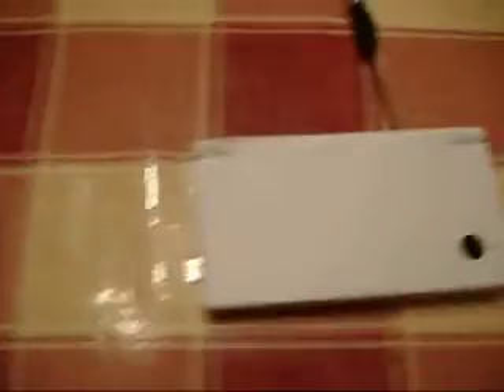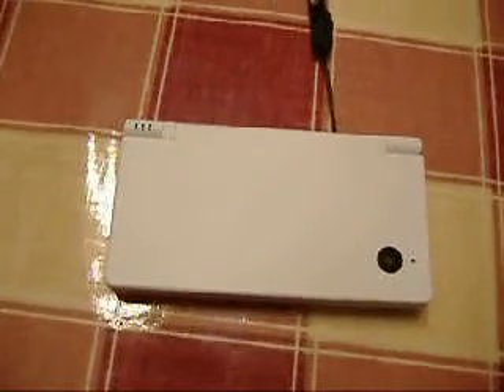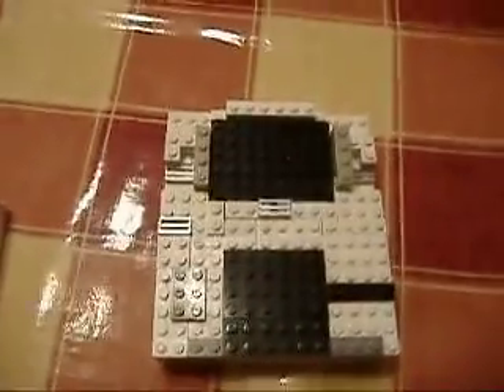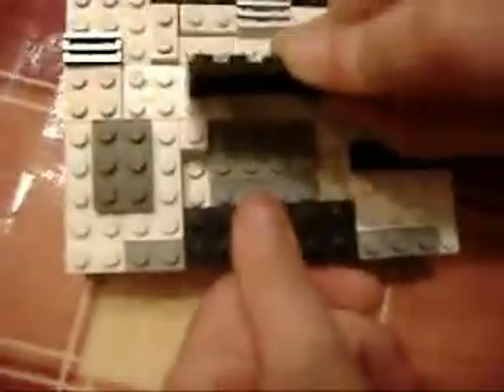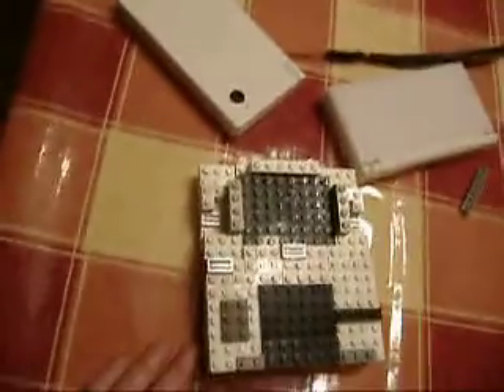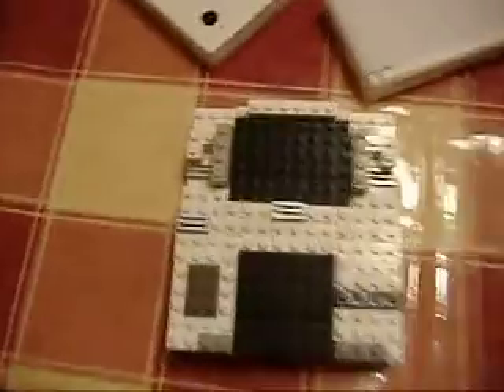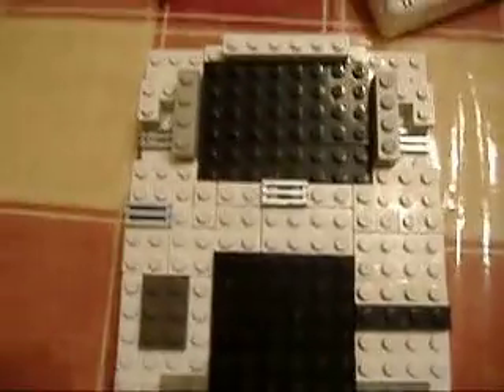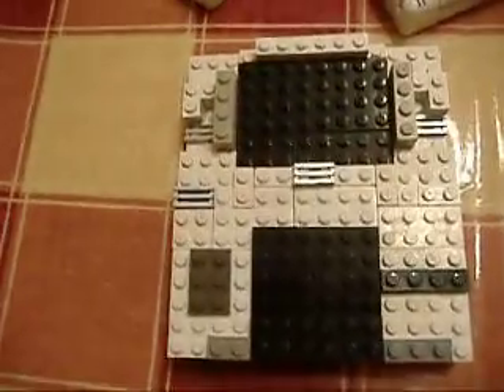lego dsi review